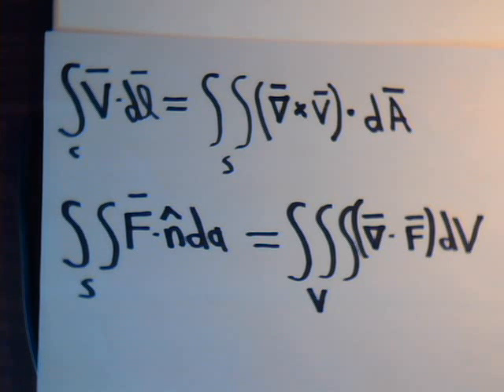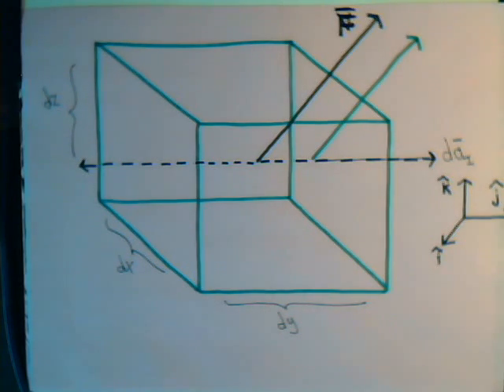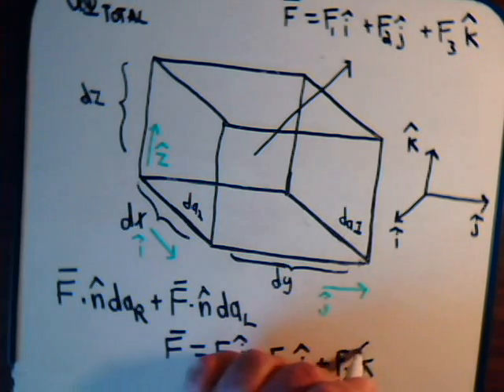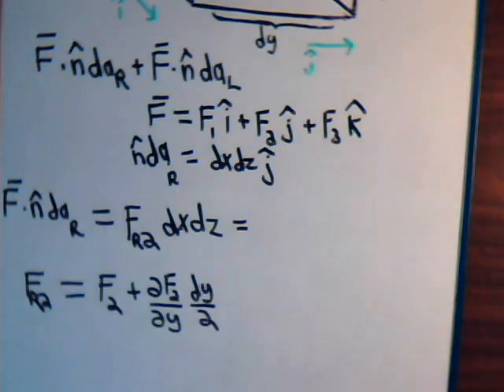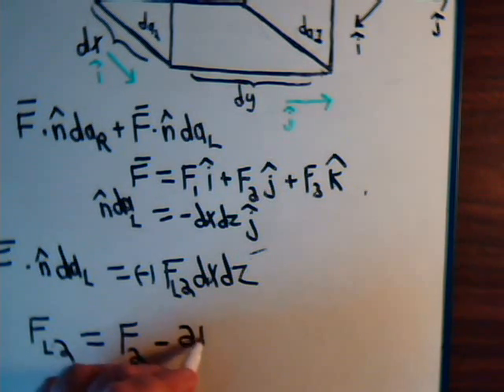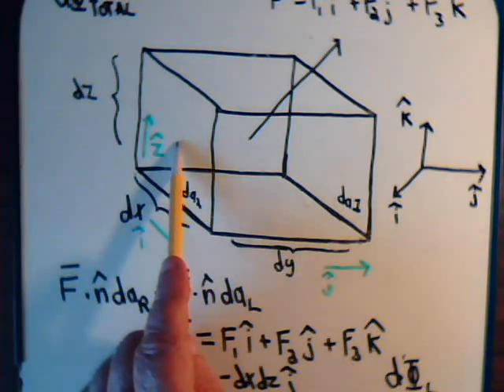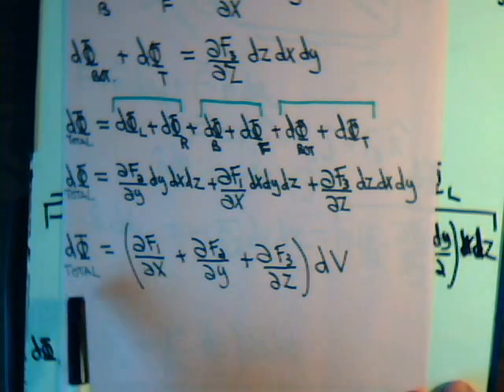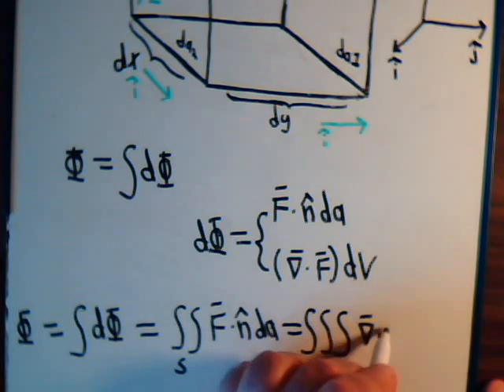Vector Analysis: Divergence Theorem Proof - Easy Approach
Hundreds Of FREE Problem Solving Videos And FREE REPORTS